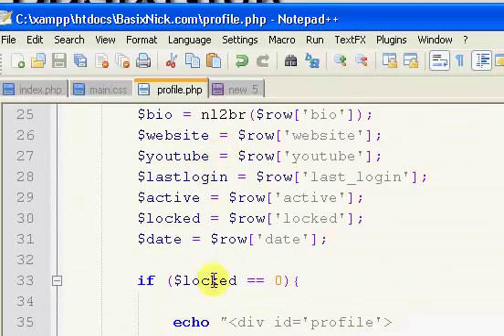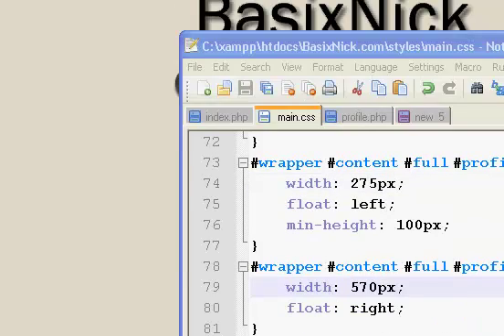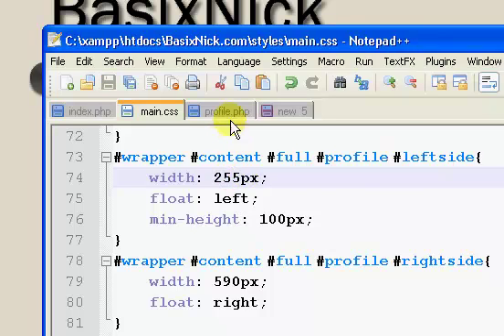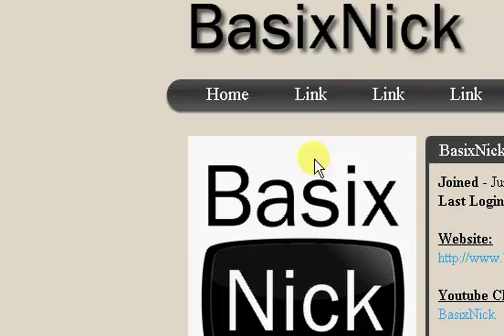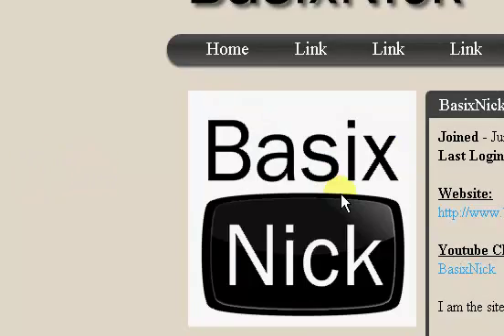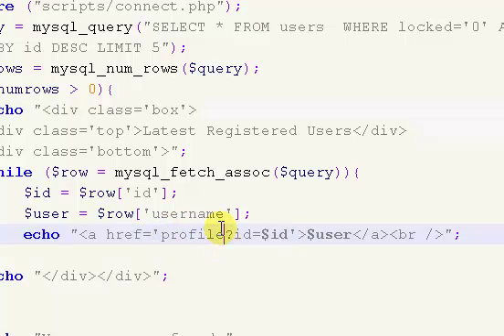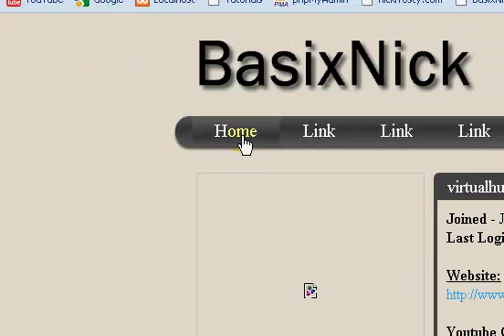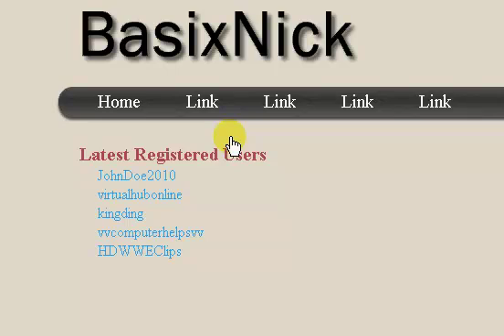Make a Community Site (Part 26) // Profile Pages (Part 6/6)